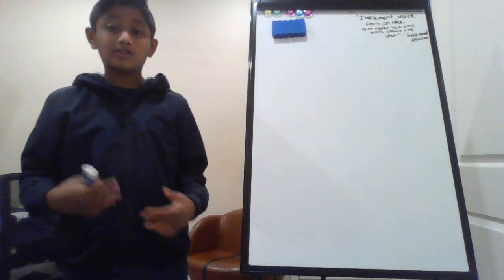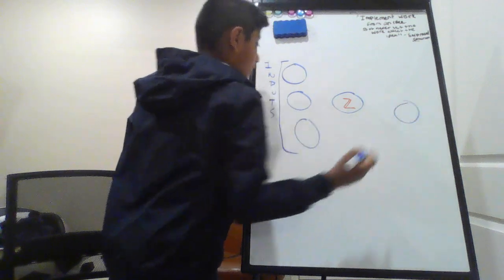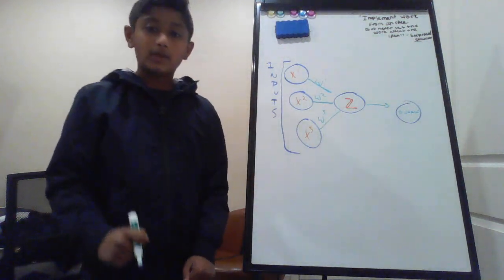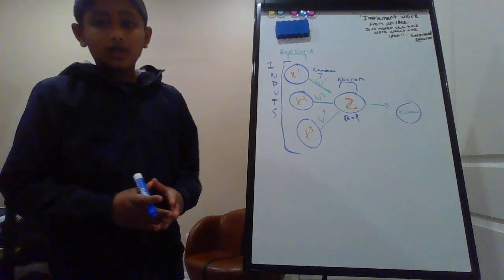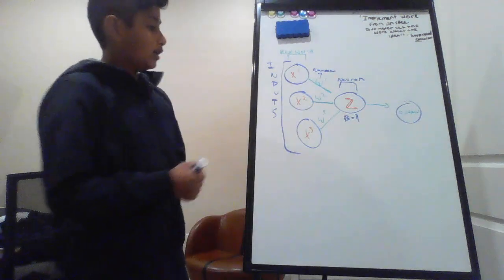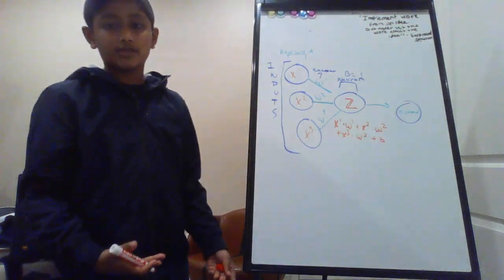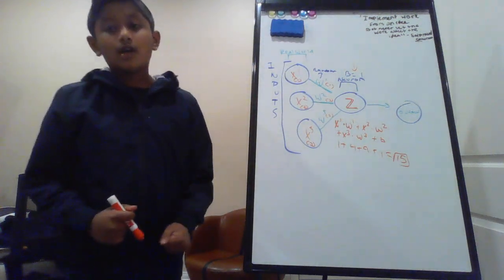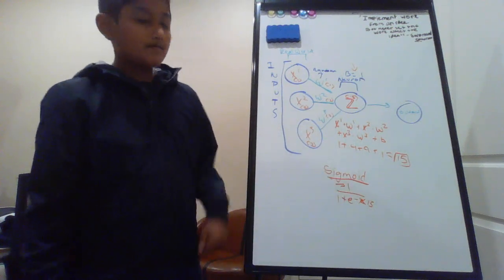The Math Behind A Perceptron Neural Network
In this video I will be explaining the math behind a Perceptron Neural Network.